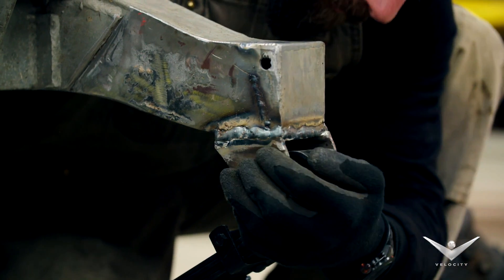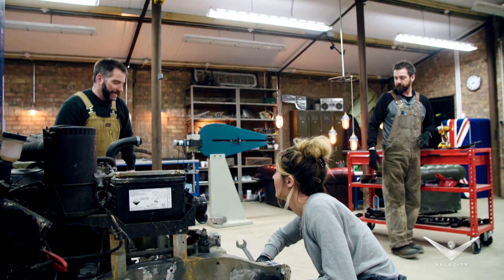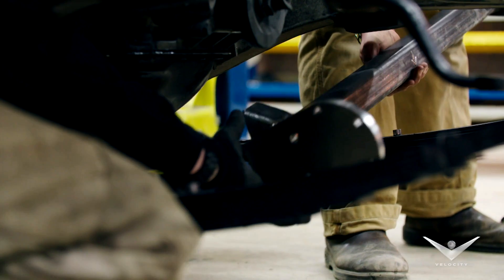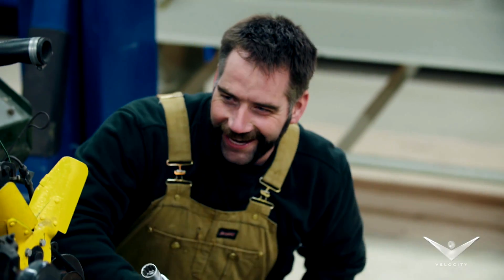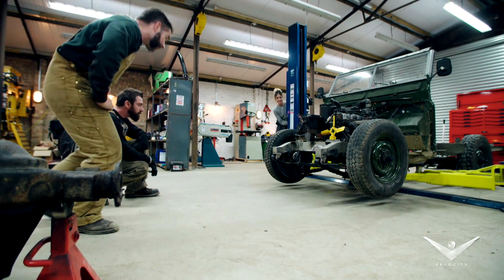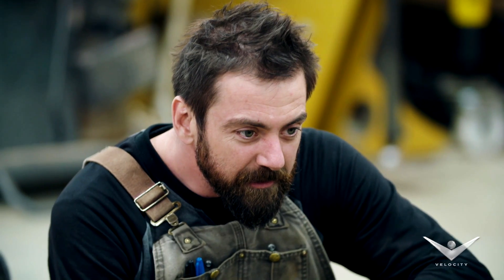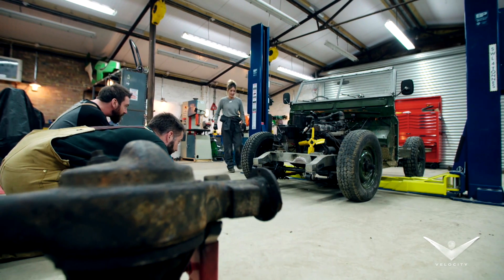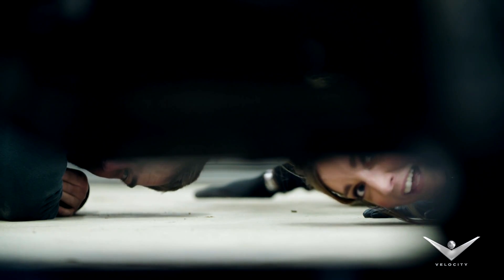Slammed Land Rover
Leave it to the Goblins to do the unthinkable and slam this Land Rover on the ground. As unorthodox as the idea might seem, it sure could be epic. Stream Goblin Works Garage today on the Motor Trend App